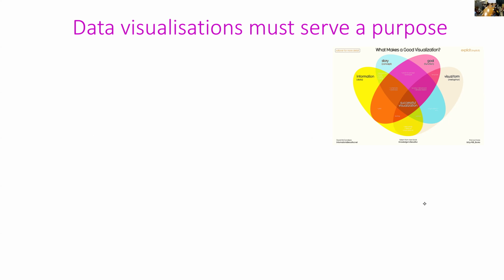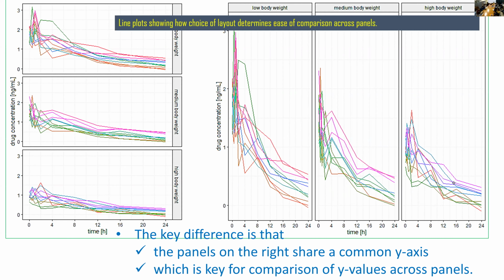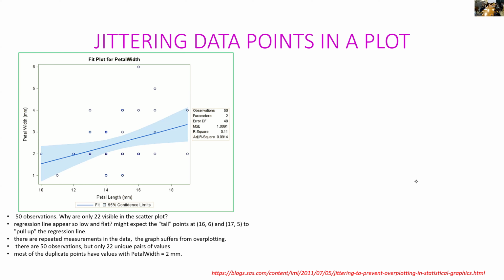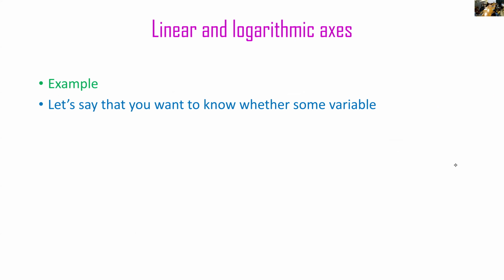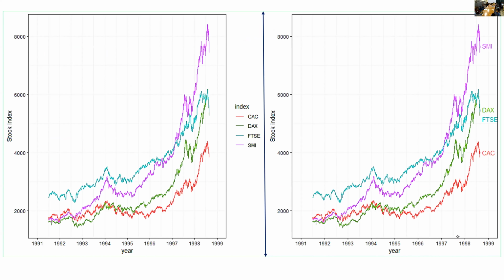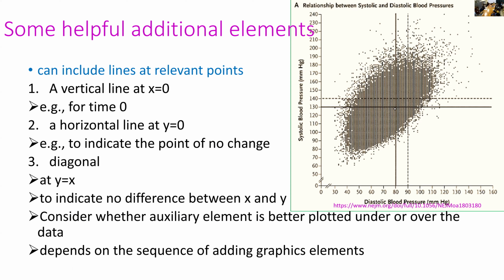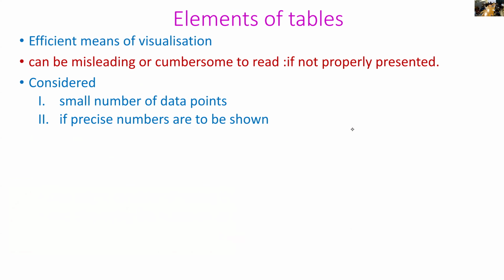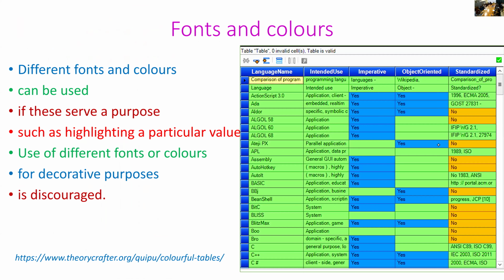DATA VISUALIZATION (PART-II) - PRINCIPLES AND ELEMENTS OF VISUALISATIONS _ DR. THAMBU DAVID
DATA VISUALIZATION (PART II ) - PRINCIPLES AND ELEMENTS OF VISUALISATIONS
DR. THAMBU DAVID